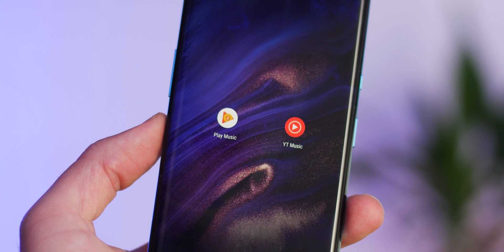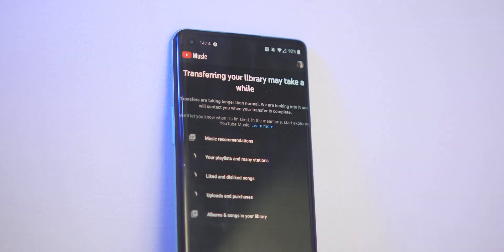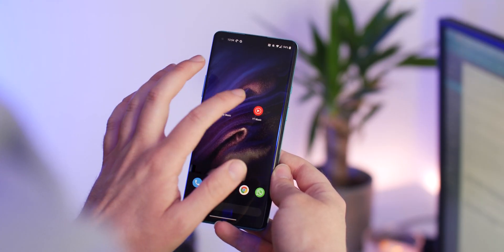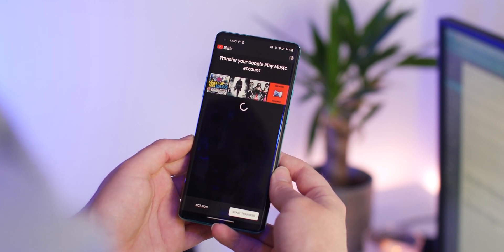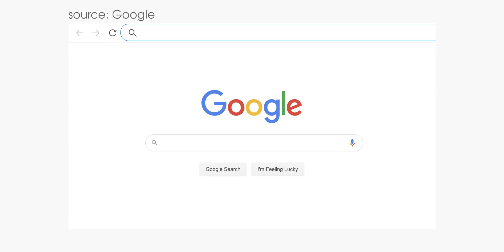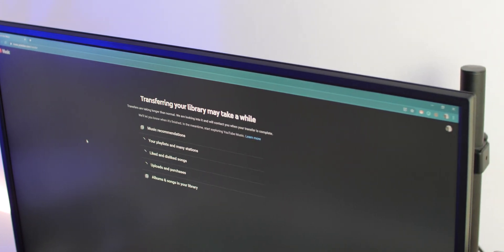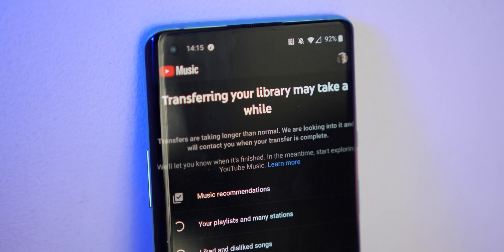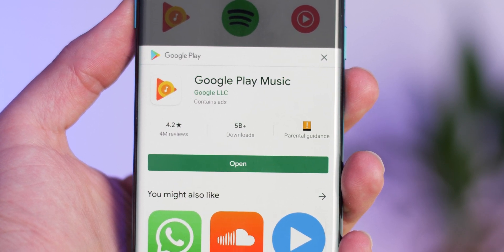How to use the Google Play Music to YouTube Music transfer tool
Move your entire Google Play Music library to YouTube Music using the simple transfer tool.

My 🎥🎙gear:
Panasonic Lumix GH5

Rode NTG-3